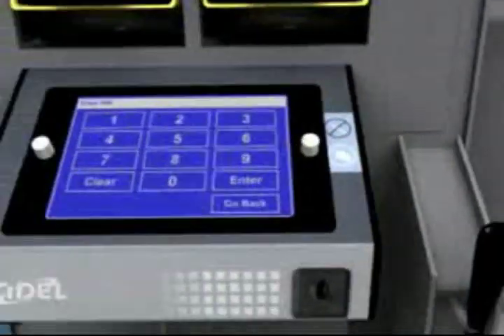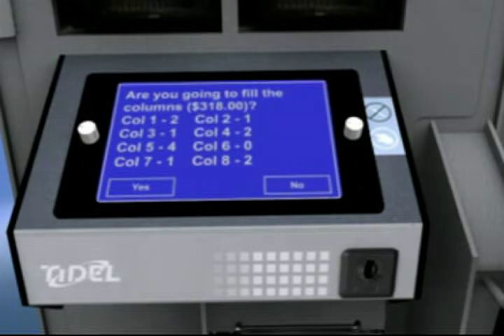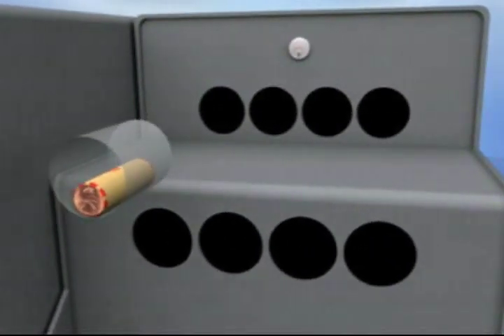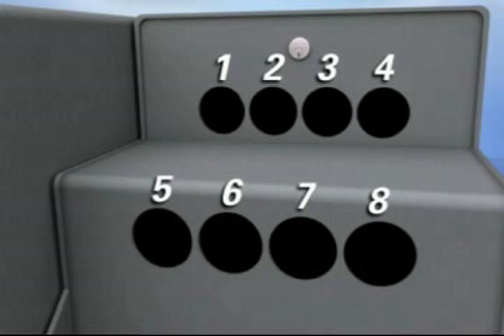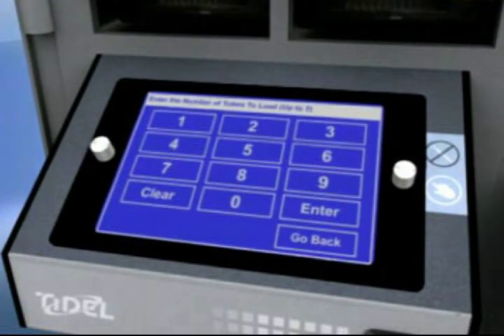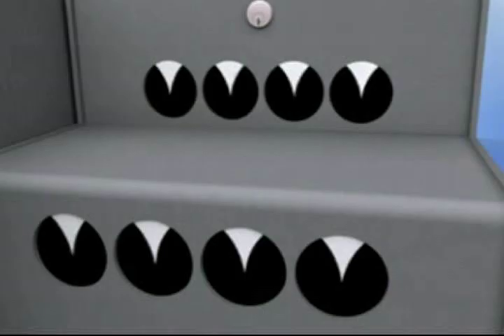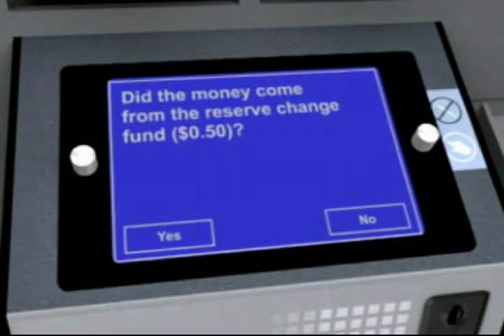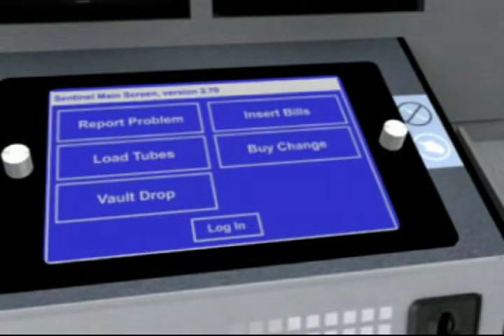Tidel Sentinel Tube Vend Cash Management System Training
TIdel Sentinel Tube Vend Cash Management Training